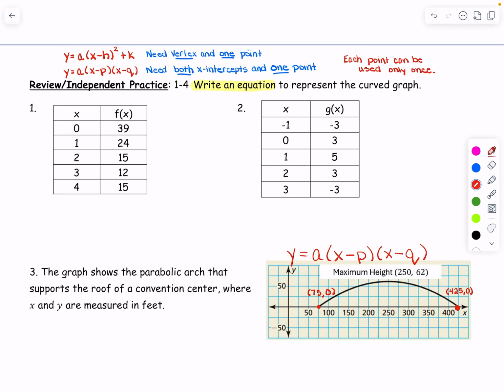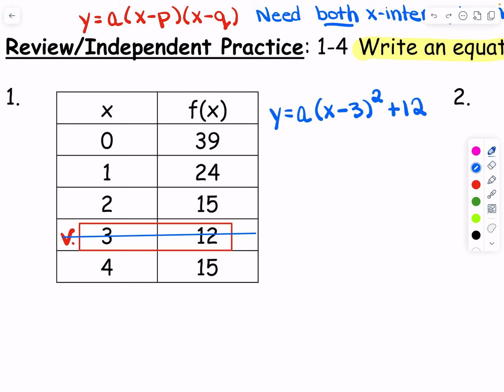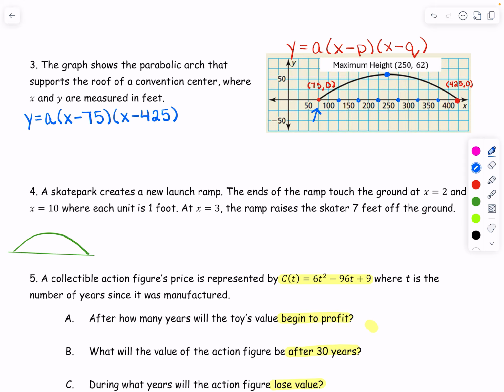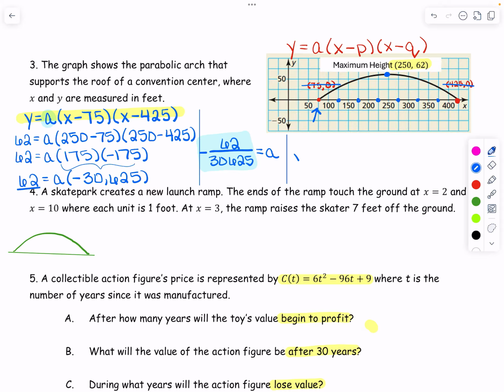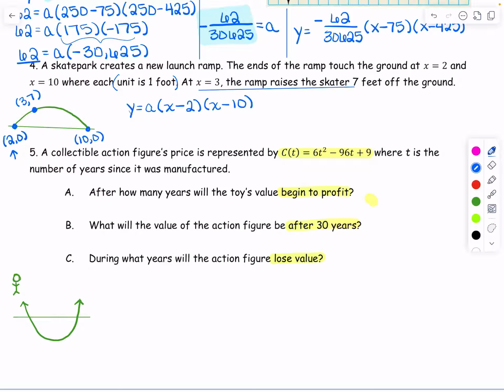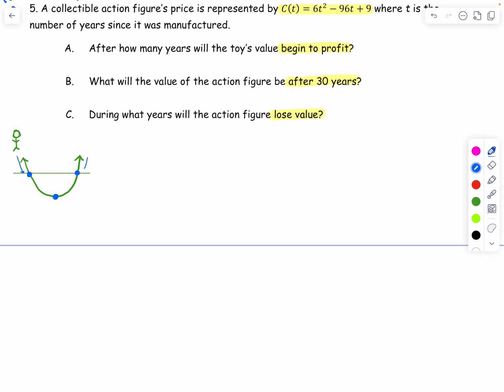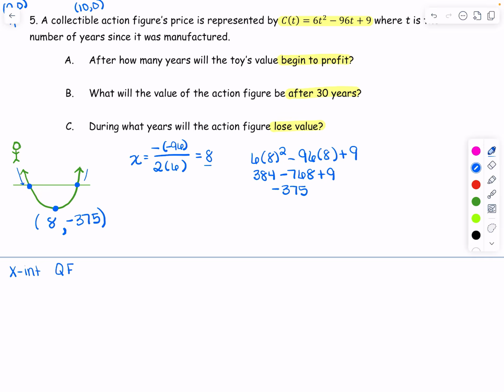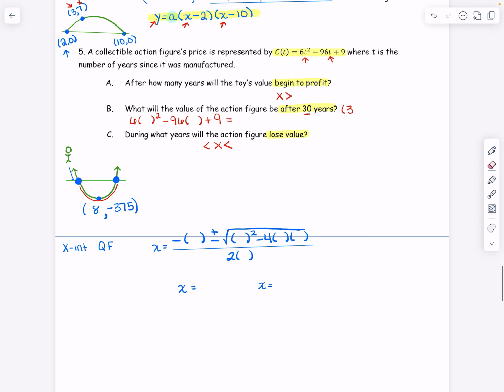Module 10 End Review Video